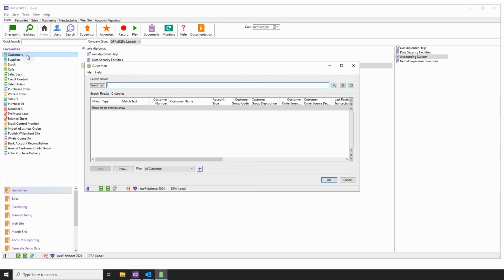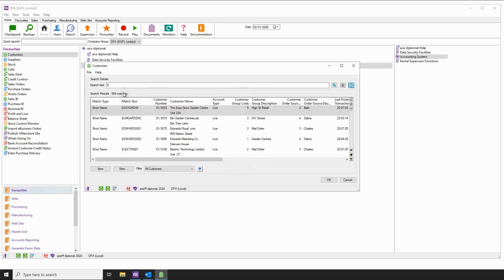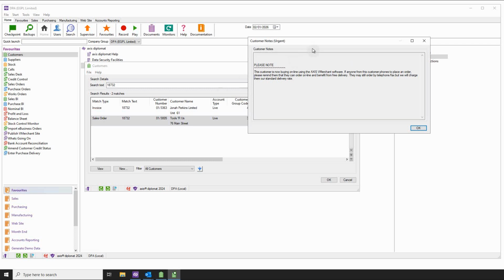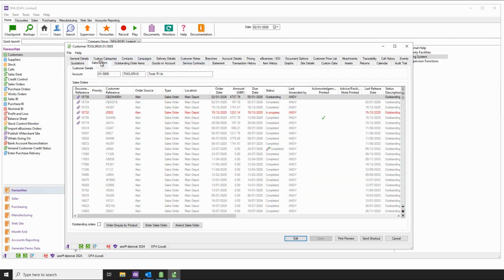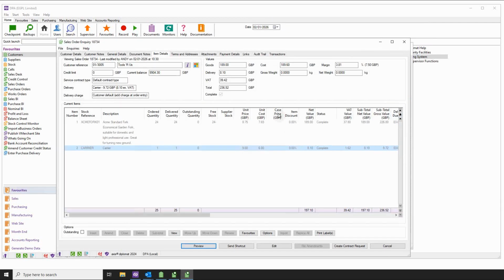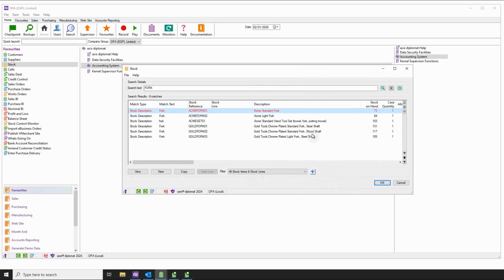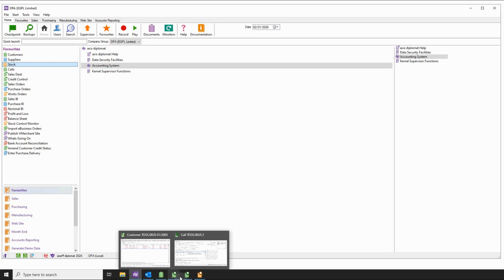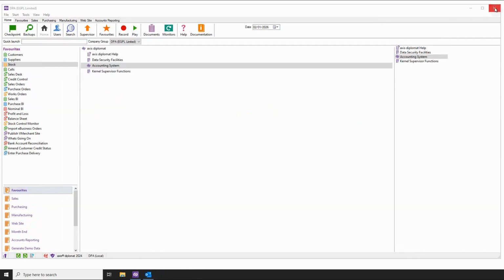Finding Information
axis diplomat provides several ways to quickly find and review information across the system. Whether you are working with customers, suppliers, stock, or documents, the ability to locate the right data efficiently is a key part of everyday use.

In this video, Finding Information, we look at the main tools used to search, filter, and navigate information within axis diplomat. You will see how Data Lists, search options, filters, and column controls work together to help you focus on exactly the information you need.

This video forms part of the Introduction to axis diplomat playlist and provides a foundation for later videos that explore Data Lists and system navigation in more detail.

00:00 Introduction to Finding Information in axis diplomat
00:28 Searching for records (example 'Customers' function)
01:25 Amending Match Types for searches
02:22 Filtering a Search using Smart Filter
03:14 Match Type Columns in Search data lists
03:30 Scrolling through and Selecting from a Data List
03:50 Enquiry Screen with Urgent Notes
04:20 Enquiry Screens and Information Tabs
04:38 Data List interactions (Sort, Find, Context Manu)
04:50 Example of a User helping a customer - Role Based
05:18 Using 'Customers' function to search for a contact
05:32 Using 'Customer' function to search for a customer based on a document reference
05:55 Using a Customer Enquiry Sales Order tab to review Sales Order Status
06:11 Using a Customer Enquiry Call History tab to filter and review Accounts Calls
06:30 Opening a Sales Order from Customer Enquiry
06:41 Using the Transactions tab on a Sales Order to find Invoice transaction
06:48 Using a Context Menu to open an Invoice
07:00 Copying an Invoice document to Clipboard
08:00 Customising your enquiry screen
08:32 Show/Hide Tabs
09:05 Saving a Default Tab
09:30 Closing function Windows
09:40 Using your Windows Task bar to manage axis diplomat  Functions
10:45 Task Bar Labels (Grouping on Taskbar)